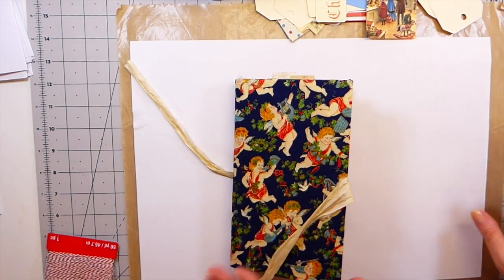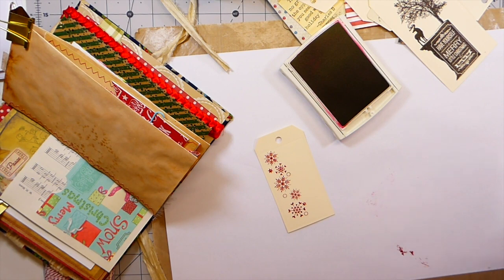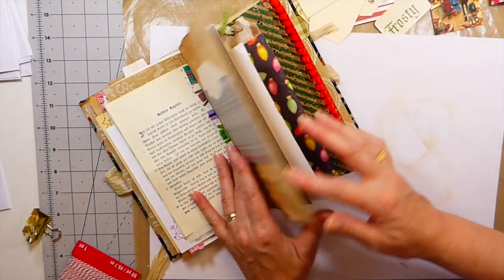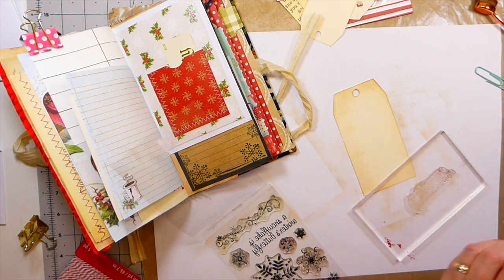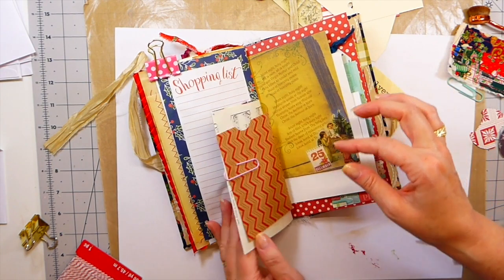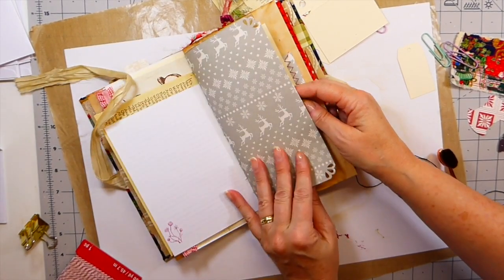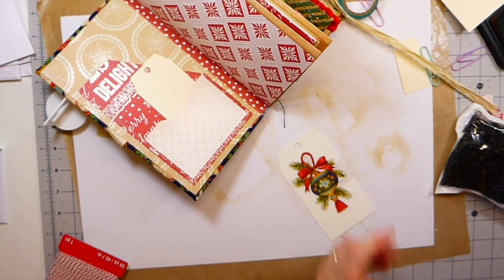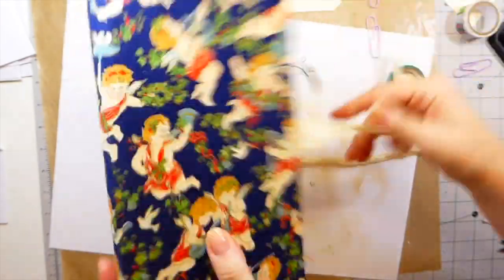December Daily Part 4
Hello to all my crafty friends! For more info click "show more" right below.
Update I no longer work with the Amazon affilate Program

Crafty Hugs,
Gina @ TheFireFlyStudio67